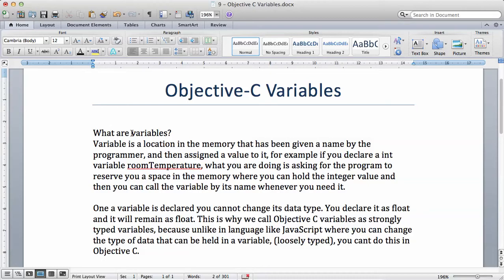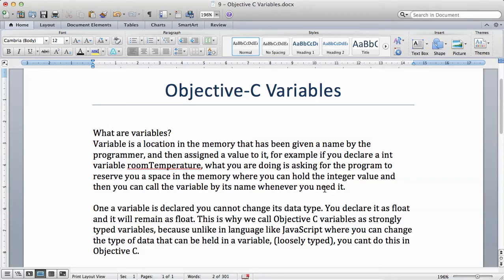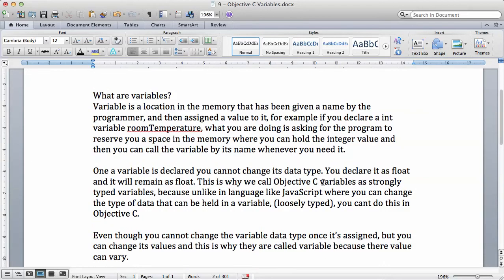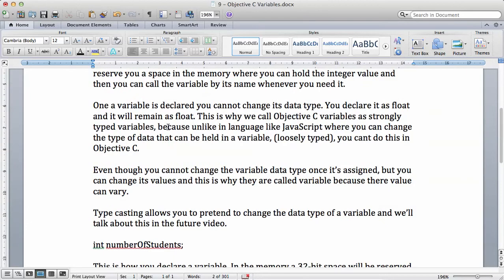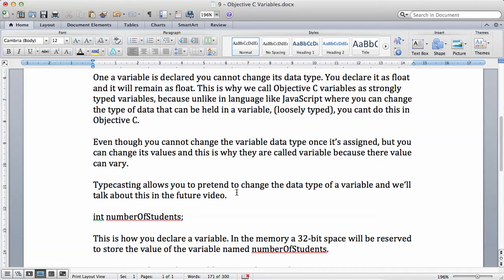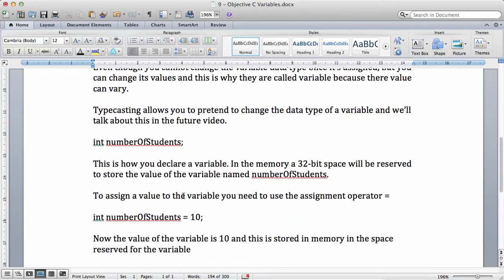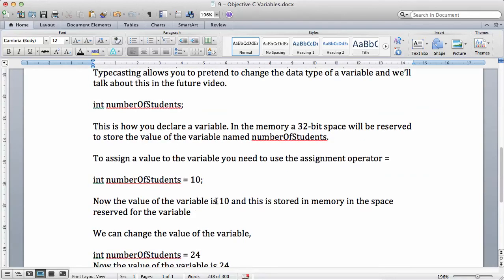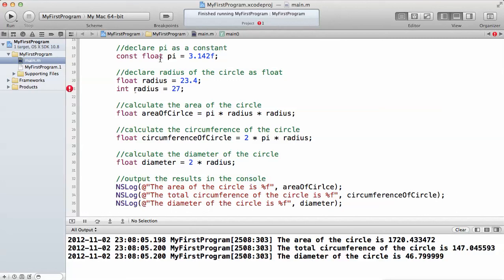Objective-C Tutorials: 9 - objective-c variables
What are objective-c variables and how to declare a variable.